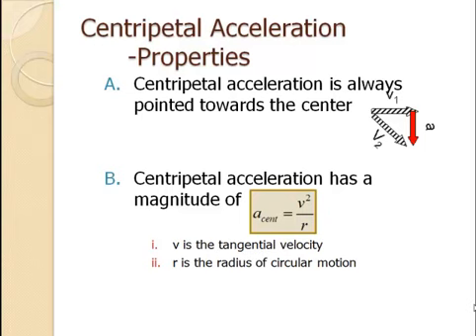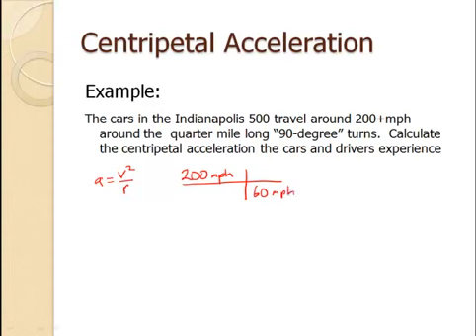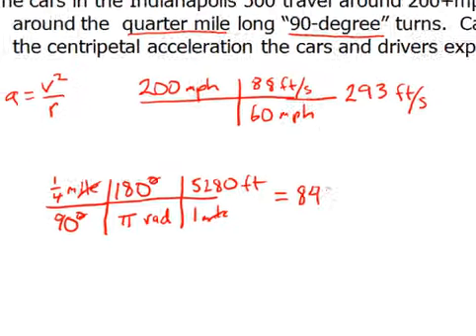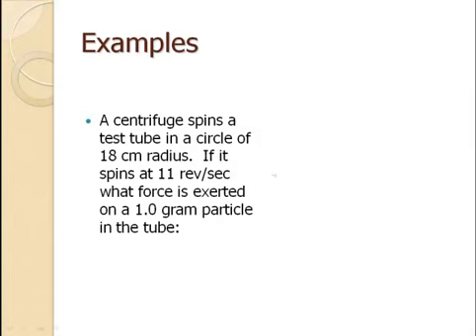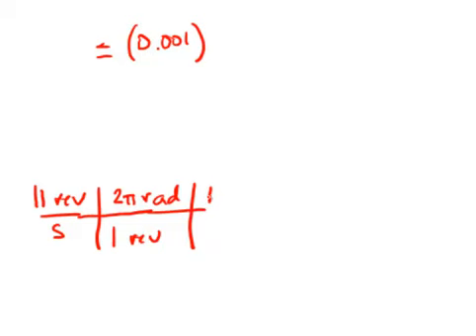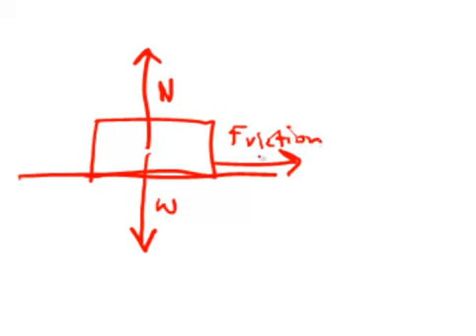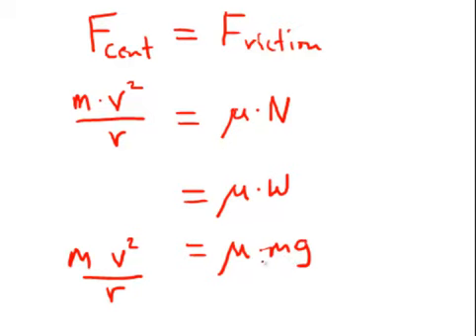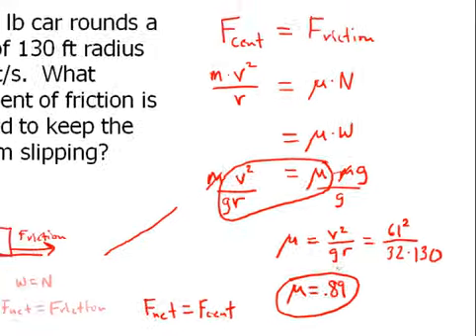Centripetal Acceleration and Force.mp4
An explanation of centripetal acceleration, and the forces that cause centripetal acceleration, as well as three example calculations.